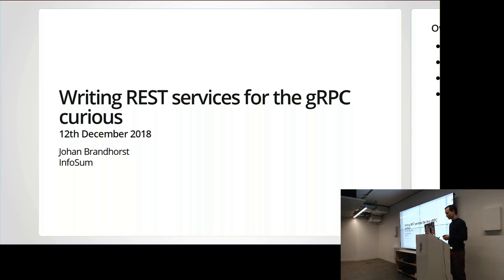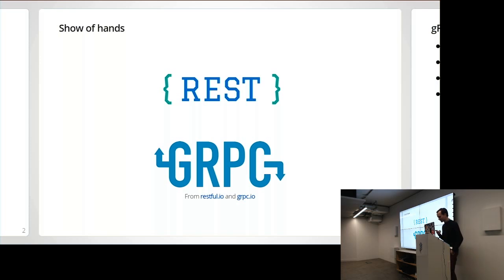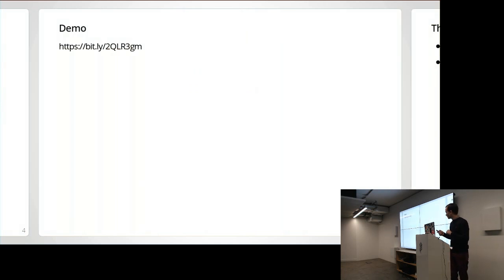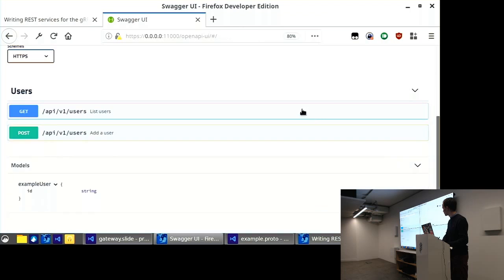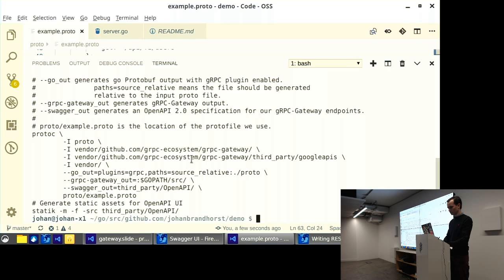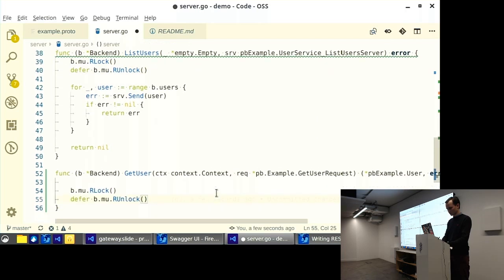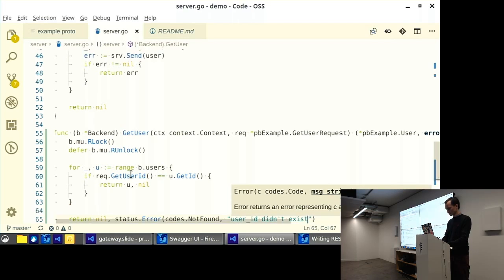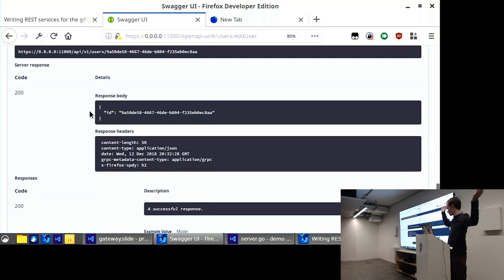LondonGophers 12/12/2018: Johan Brandhorst - Writing REST services for the gRPC-curious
Johan gives a quick background on REST/JSON, gRPC and protobuf and introduce the gRPC-gateway, with a demo showing how easy it is to get started with writing REST services that double as gRPC services.